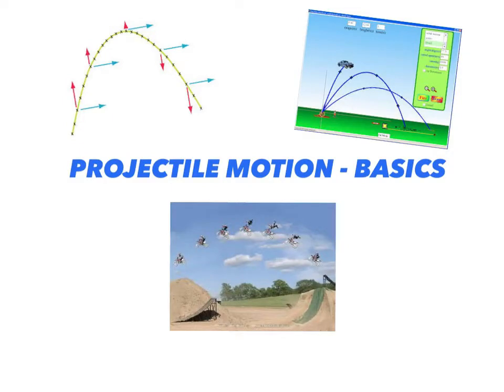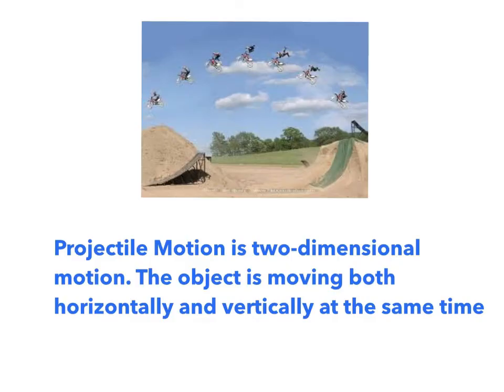Projectile Motion Basics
Review of in class discussion on projectile motion fundamentals. Introduction to Projectile Motion problems